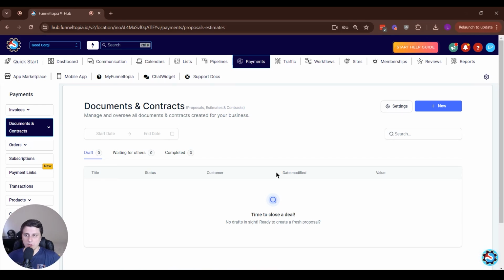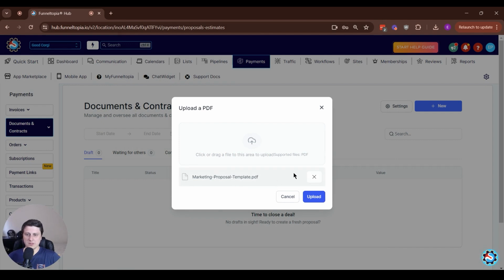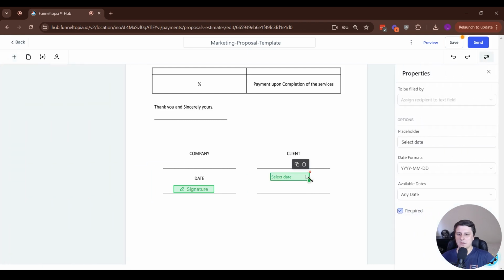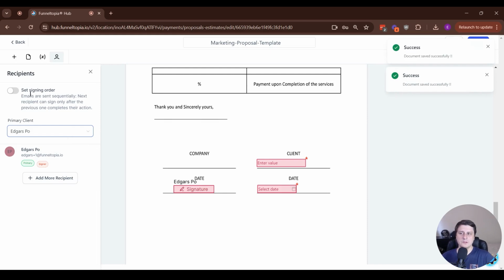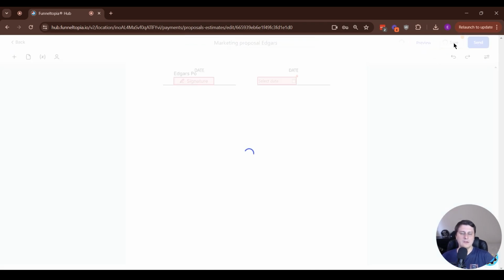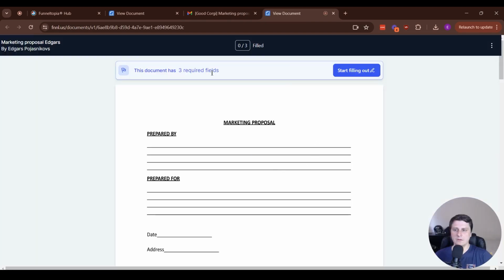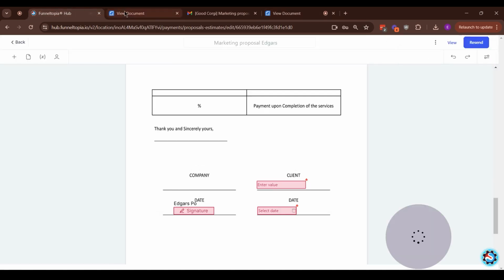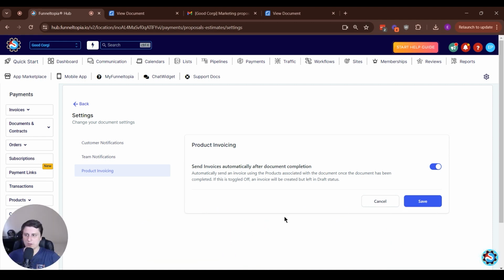Funneltopia: How to Create & Sign Documents with PDF Uploads | Streamline Your Contracts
In this video, we show you how to effortlessly create and sign documents in Funneltopia by uploading a PDF. Whether you're looking to replace traditional methods with a digital solution like Donkey Sign, or need to manage multiple recipients and signatures, Funneltopia has you covered.
Learn how to upload your PDF, add necessary fields, set up recipient orders, and even automate invoices after signing.
Watch this quick tutorial to make the most out of Funneltopia’s document capabilities.
If you have any questions, our 24/7 chat support is here to assist!

Timestamps:
00:00 - Introduction to Funneltopia’s Document Capabilities
00:17 - How to Upload a PDF and Create a Document
00:42 - Adding Signature and Date Fields to Your PDF
01:22 - Managing Recipients and Setting Up Signing Orders
02:42 - Previewing and Sending the Document
03:03 - How to View and Complete the Document from the Recipient’s Side
04:01 - Automating Invoices After Document Signing
04:22 - Saving Documents as Templates for Future Use
04:38 - Final Thoughts on Funneltopia’s Document Features
05:01 - Support and Closing Remarks